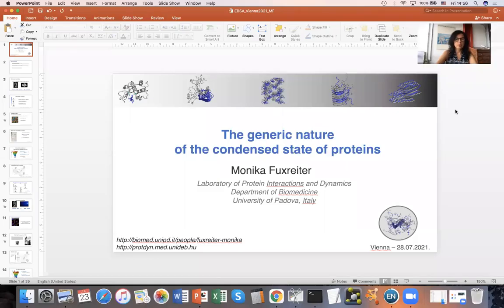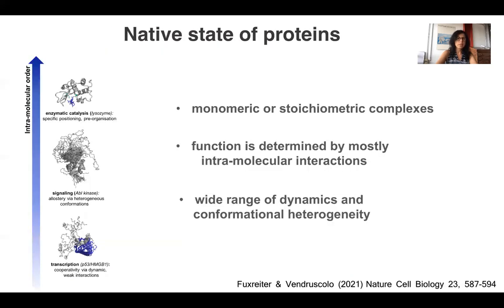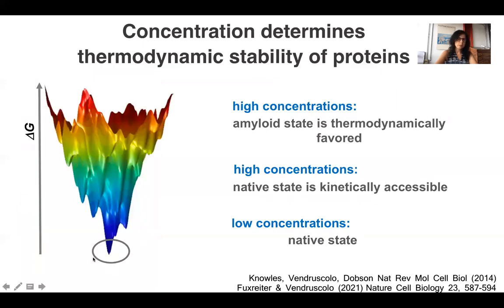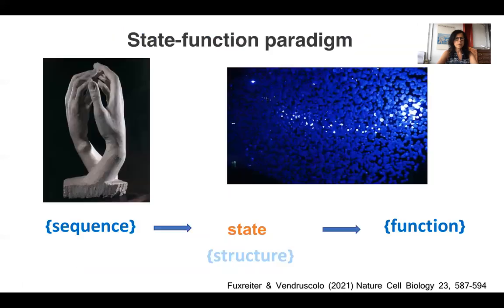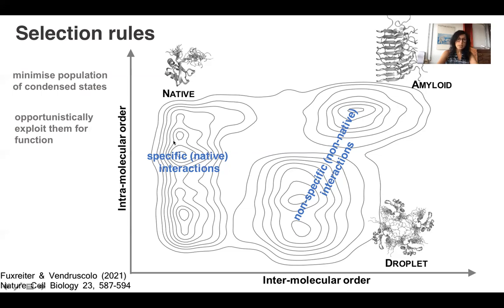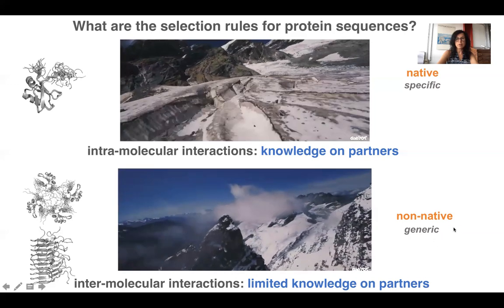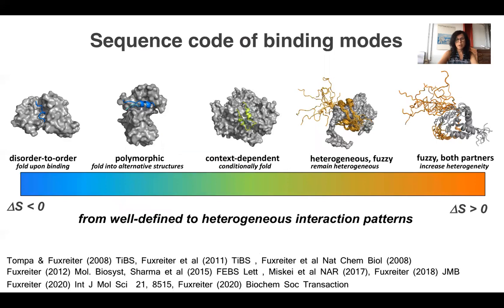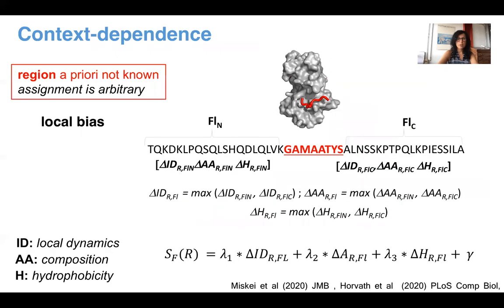Fuxreiter Monika - The generic nature of the condensed state of proteins